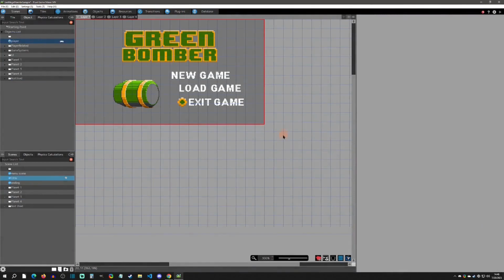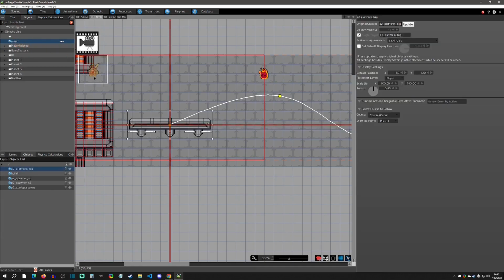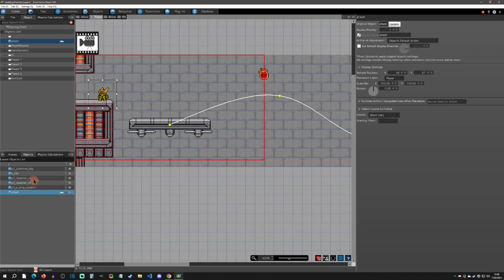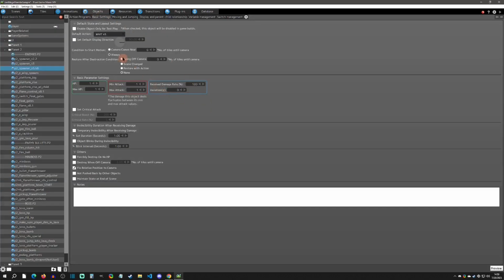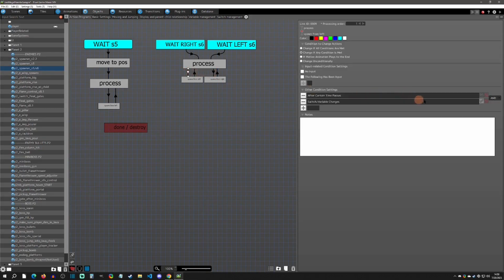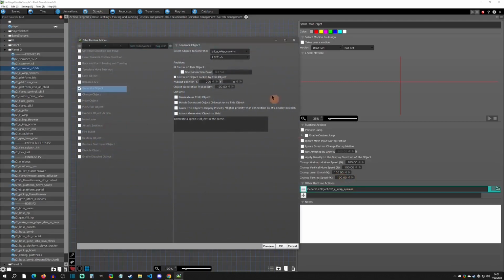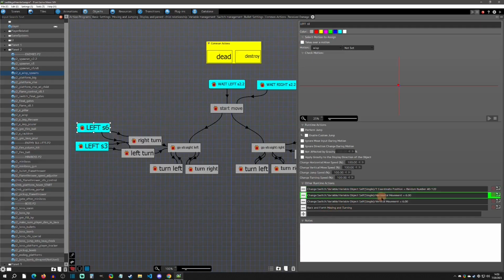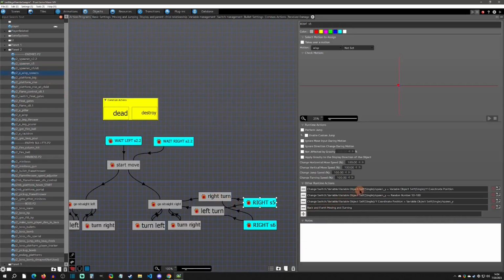Generate With Random Position - Pixel Game Maker MV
PGMMV tutorial on how generate objects with random positions.

Special Thanks (Patron Reward):
Gotcha Gotcha Games, Benjamin Humphrey, chocopelli, kidthales, Morgan Douglas, Midknightdarknss, Kay Sea, Sarah Whitaker, Jeffrey Jene, Kasper, Emperor Turles, ValiantShadow, Si Steven, Ronaldo Magpantay, Carp0nastick, and Sherlock & Watson!